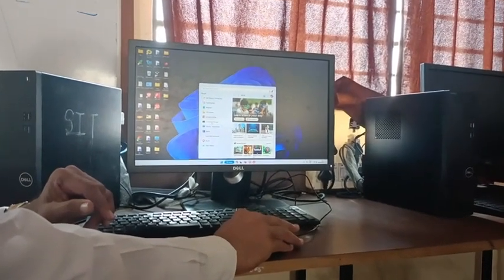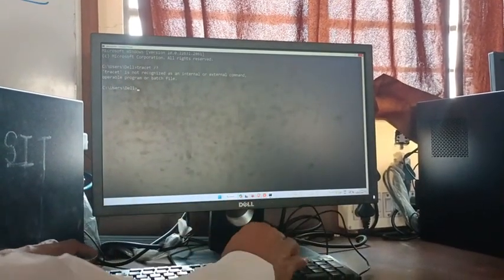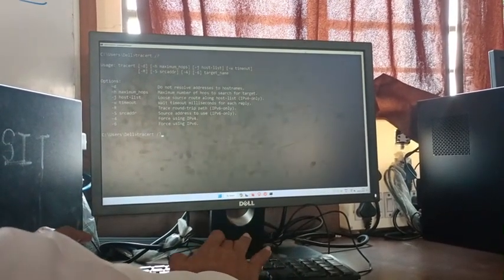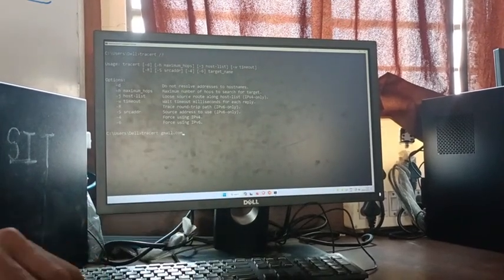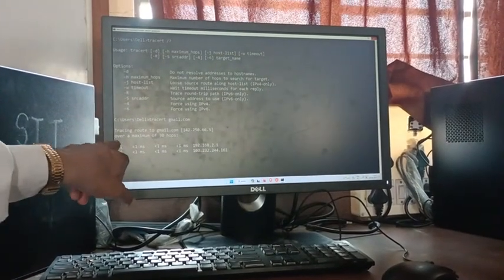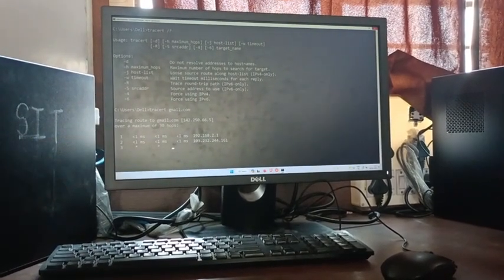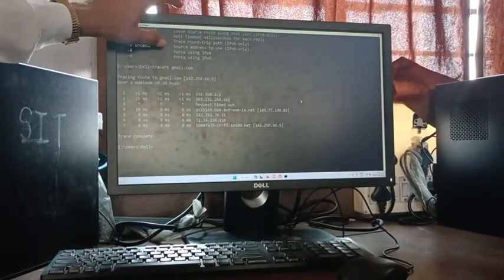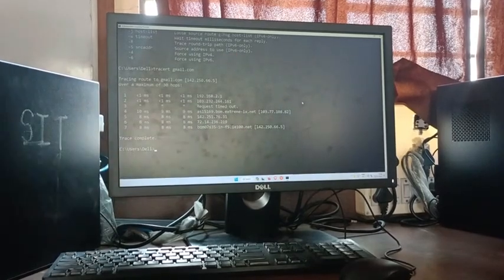Study of DNS address Tracing.